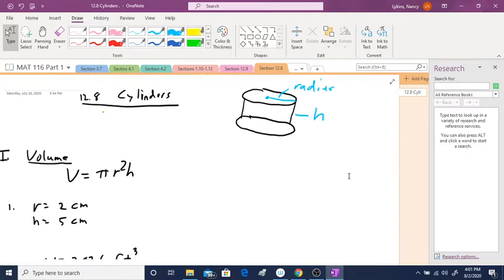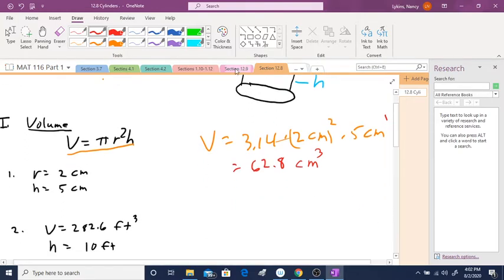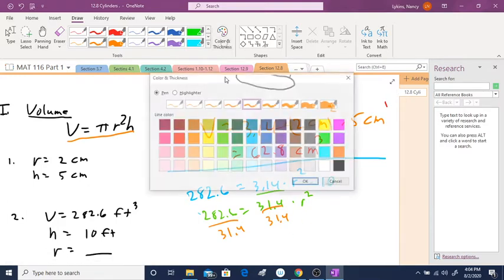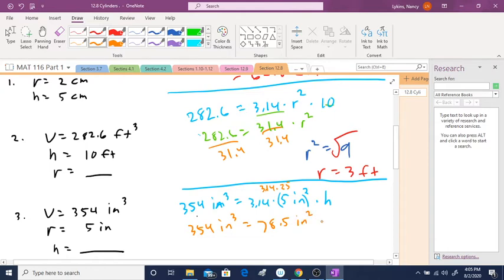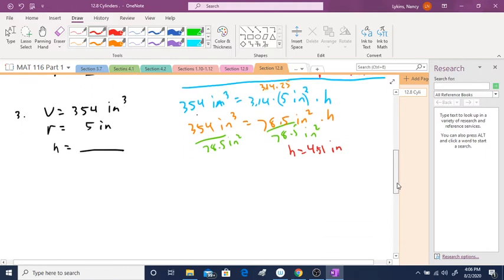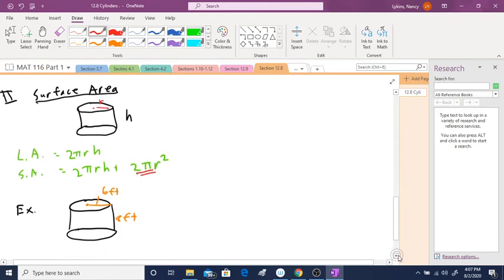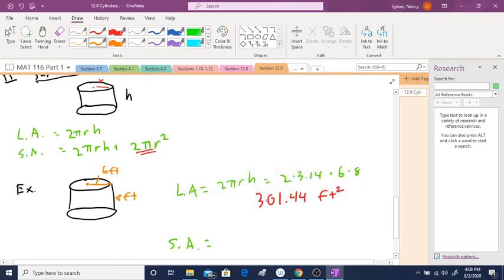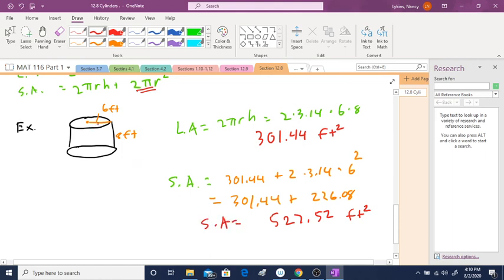12 8 Cylinders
volume and surface area of cylinders